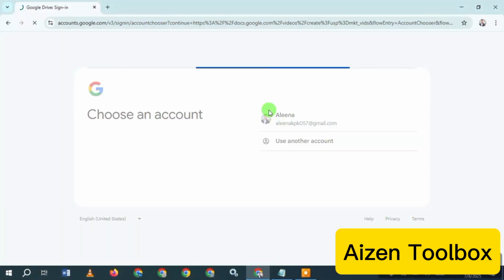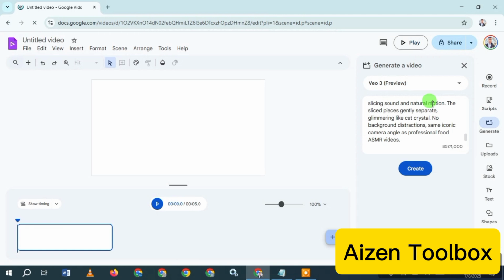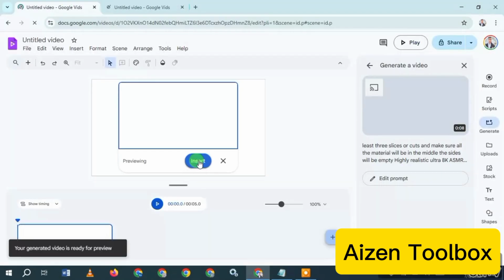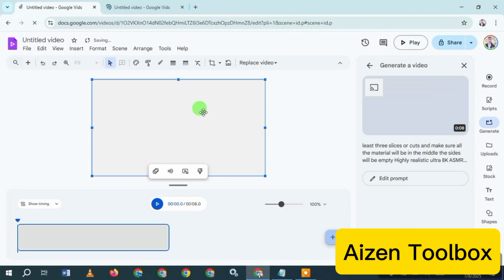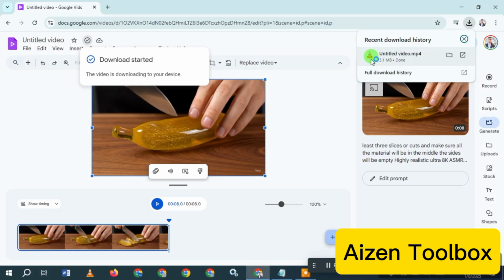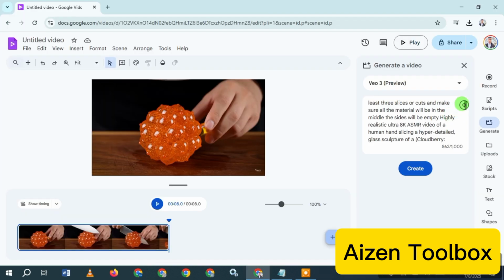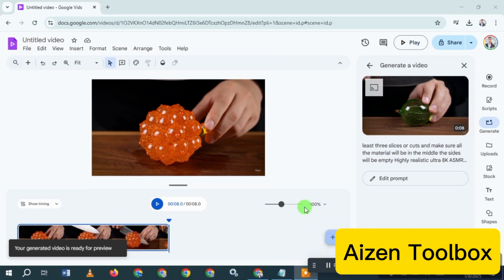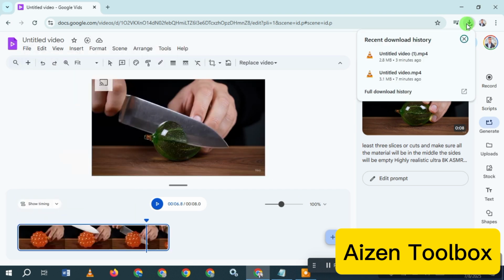Create Unlimited AI Videos with Google Veo 3 – No Account, No Credit Limit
Create Unlimited AI Videos with Google Veo 3 – No Account, No Credit Limit in both mobile and pc

Unlock the full power of Google Veo 3 to generate unlimited AI videos in mobile and pc for free —no sign‑ups, no credit caps! In this step‑by‑step tutorial,
 Access Veo 3 Without an Account
 – Bypass Credit Limits for Unlimited Renders
– Pro Tips: Best Prompts & Settings
– Troubleshooting Common Errors
 – Final Examples & Exporting Your Video
Google Veo 3 no account
Veo 3 no credit limit
create AI videos free
Veo 3 hacks
AI video generator
YouTube AI tutorial